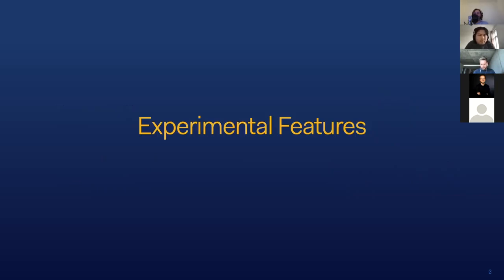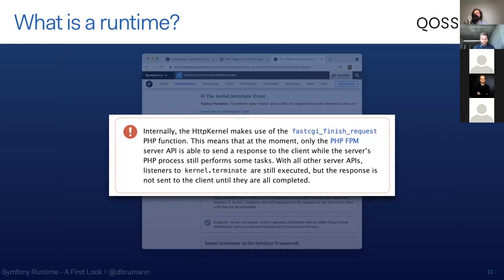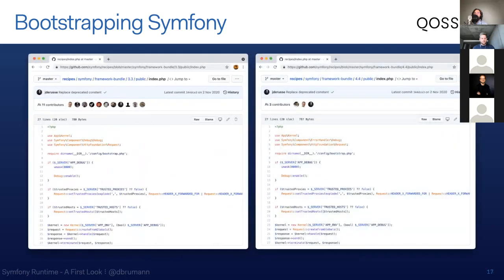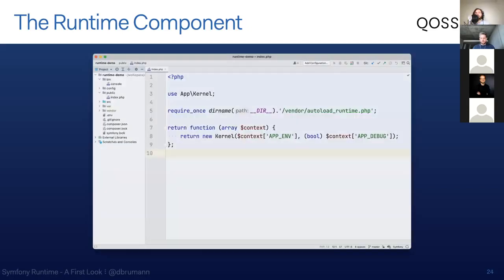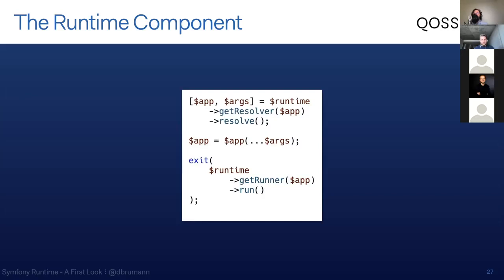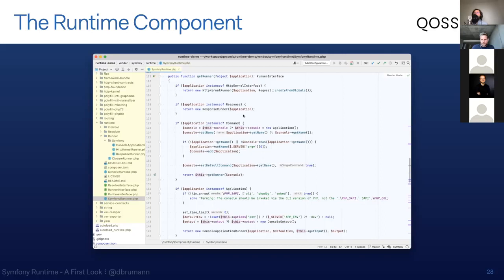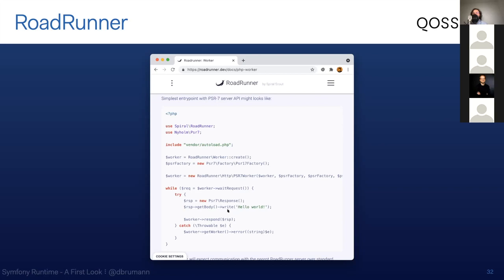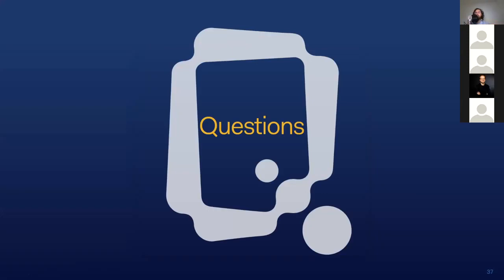Symfony Runtime Component: A First Look (EN) @ Symfony UserGroup 05/2021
Denis Brumann von QOSSMIC gives first insights into Symfonys new Runtime Component.
QOSSMIC ist mehr als eine klassische IT-Beratung. Moderne Software-Entwicklung wird hier nicht nur geliebt sondern auch gelebt – und das schon seit über zehn Jahren. Was 2011 mit SensioLabs Deutschland begann, setzen wir seit dem 1. Februar 2021 als QOSSMIC fort.

Neuer Name, neue Möglichkeiten, aber stets dieselbe Mission: die deutsche PHP- und Open-Source-Community stärken, Konferenzen veranstalten, User-Groups organisieren – und den bestmöglichen Service bieten, denn wir sind Ihr Partner in allen Coding-Fragen. Wir werden für die Zeit der Zusammenarbeit Teil des Teams und entwickeln maßgeschneiderte, zukunftsfähige IT-Lösungen, die perfekt zum Business passen. Von Software-Profiling über Refactoring bis hin zu Prozessautomatisierung und Migrationsprojekten: Wir arbeiten strategisch, effektiv, hands-on – und immer gemeinsam.